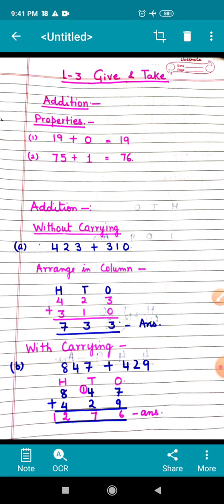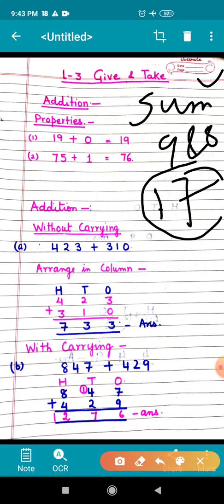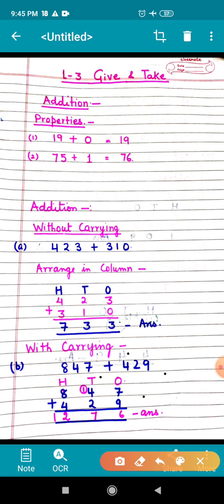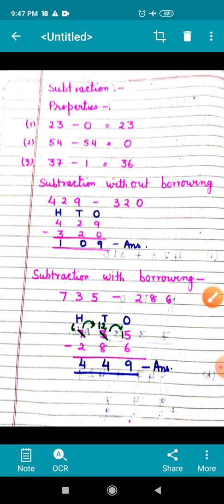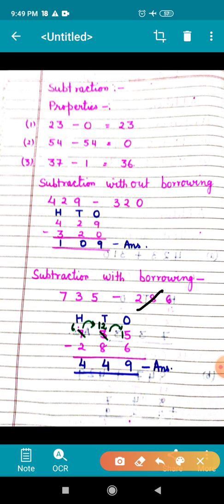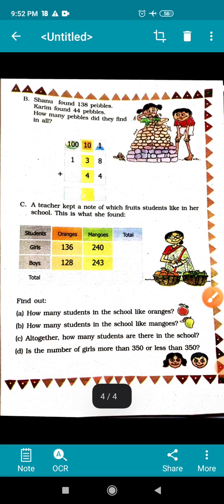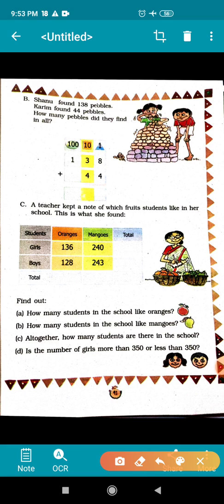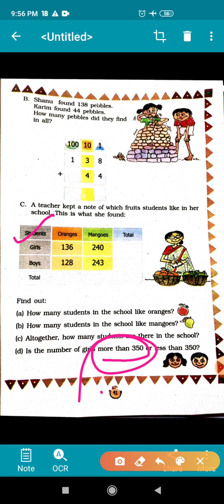Revision L-3( Give & take) 3B